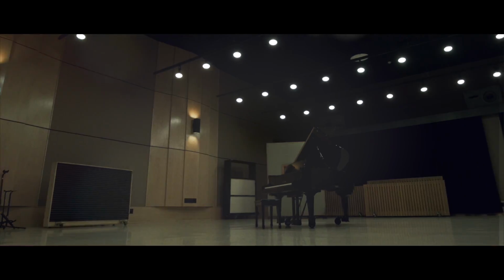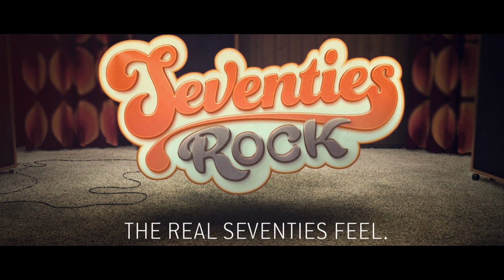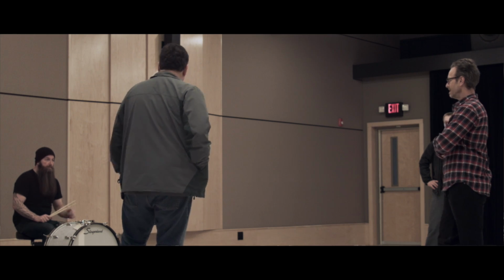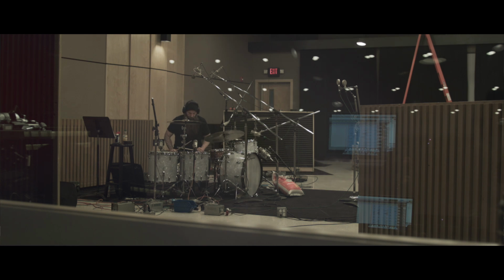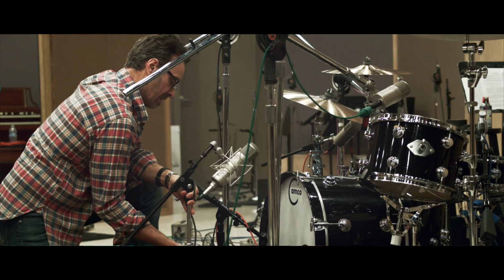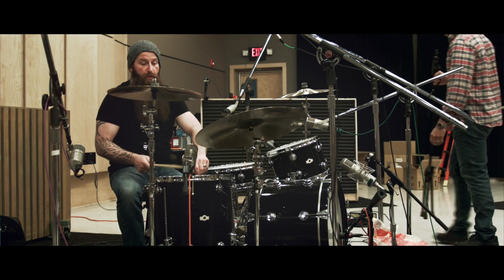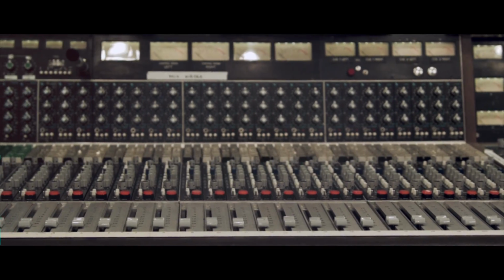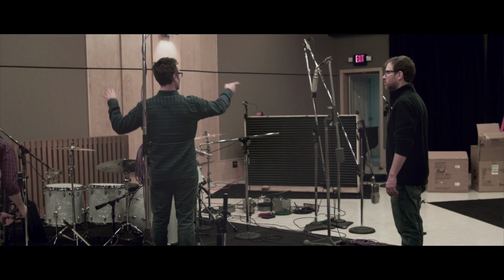EZdrummer 2: Seventies Rock EZX – The making of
Meet the team and check what happened behind the scenes of the recording of the Seventies Rock EZX for EZdrummer 2.